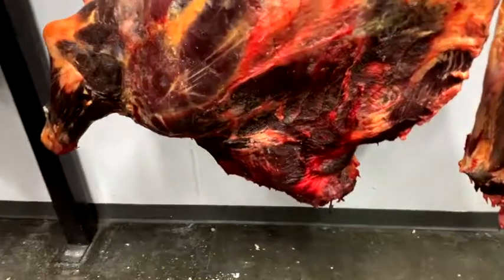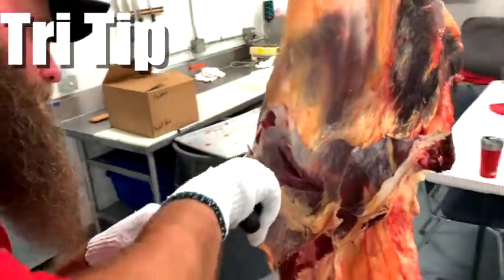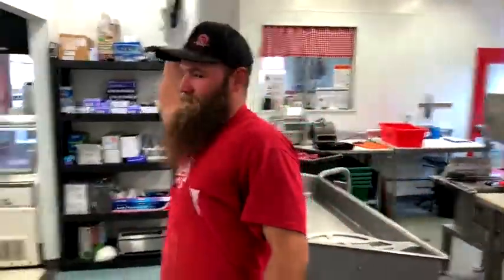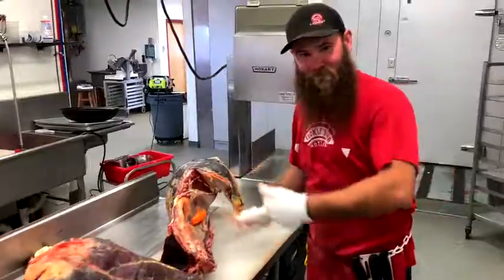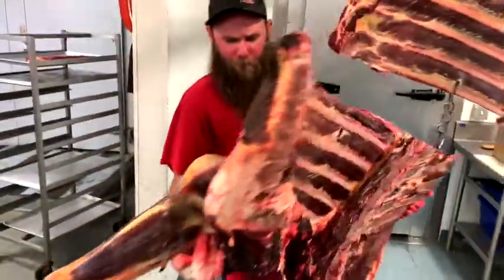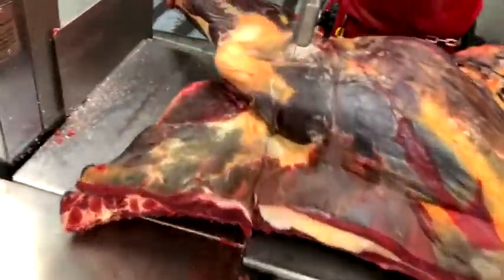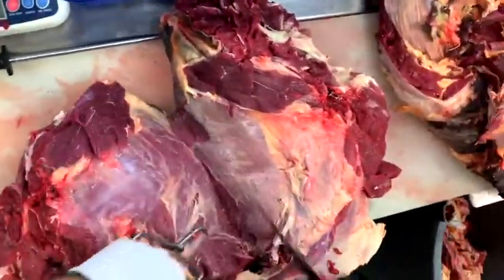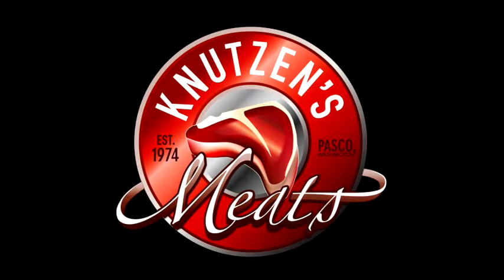Bison Processing at Knutzen's Meats